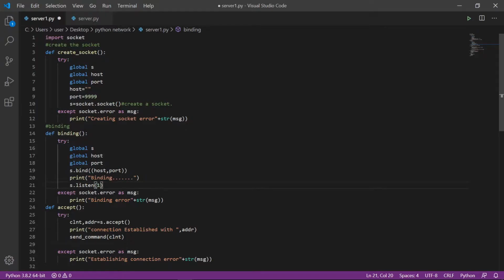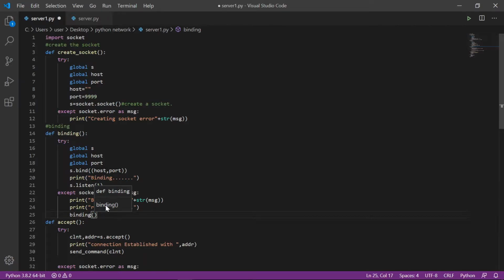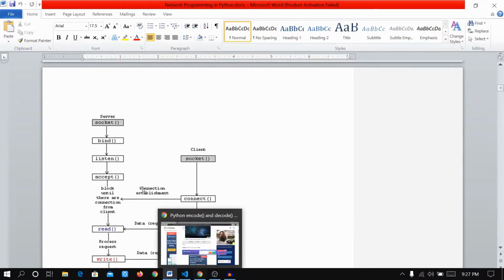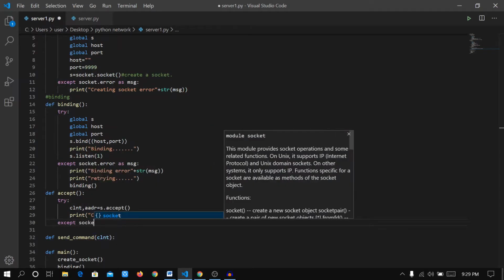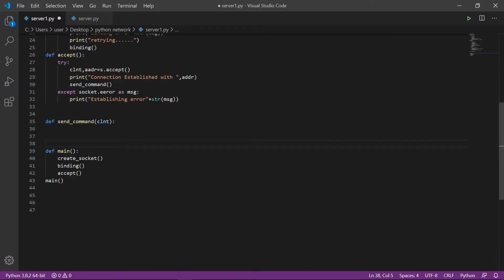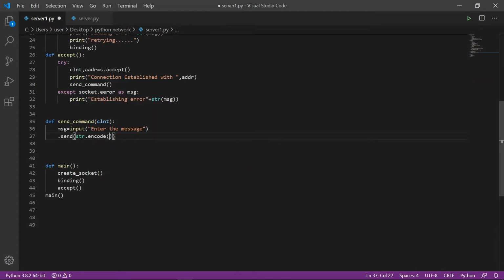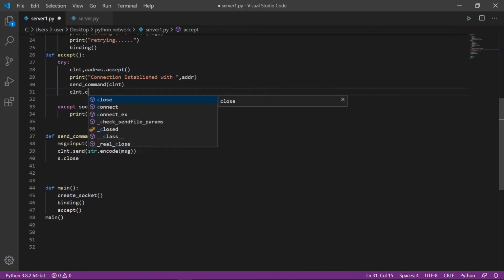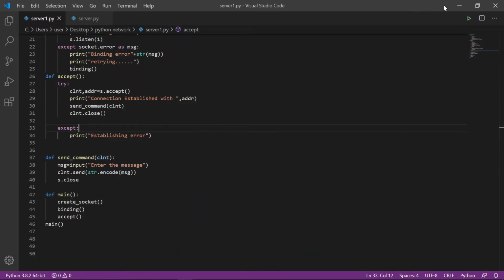Socket programming part-2 || Network programming with python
This is the 2nd part of socket programming using python.
This tutorial cover the complete server part.

video creator:gone lastvirus
channel member: suprav kandel & gone lastvirus